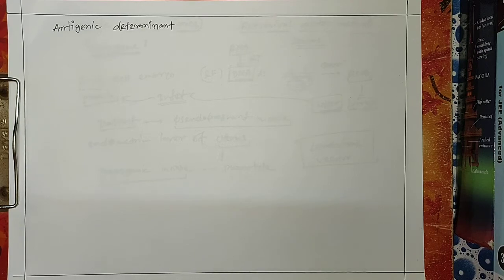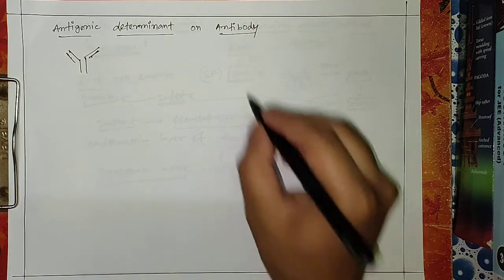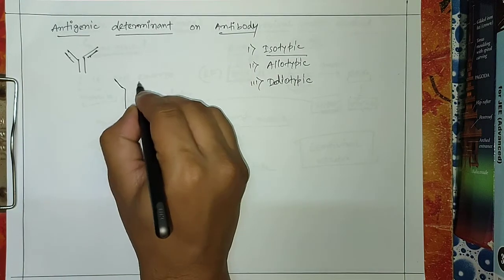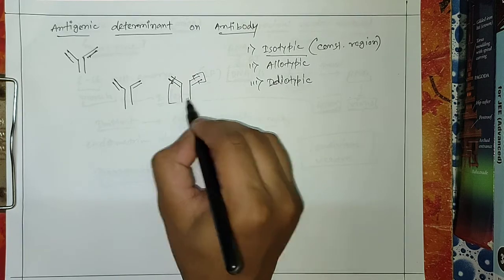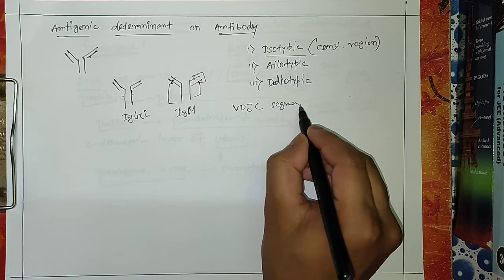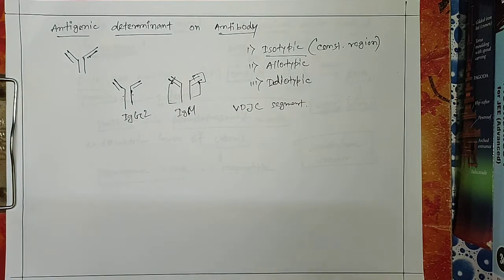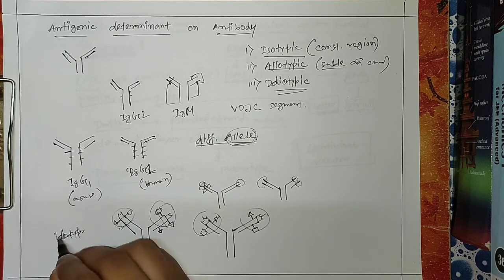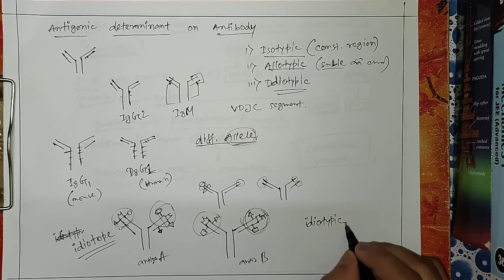Isotype, Allotype and Idiotype